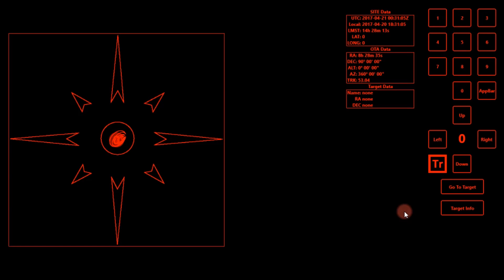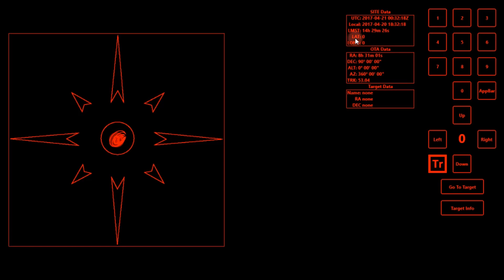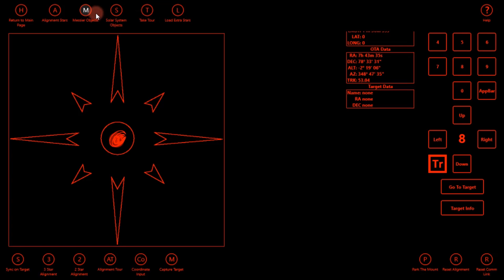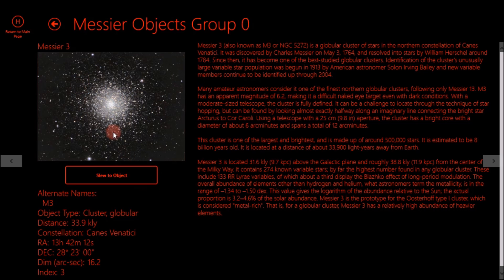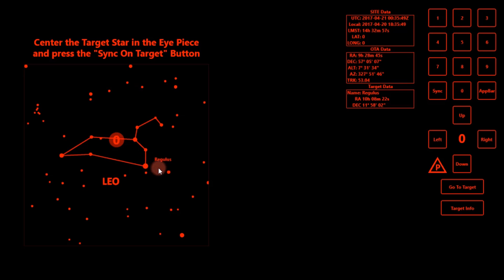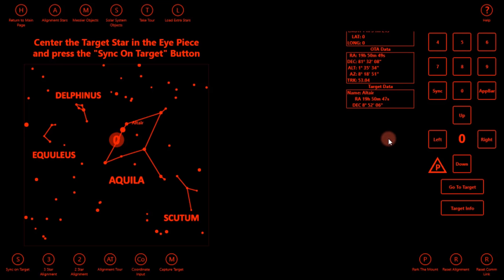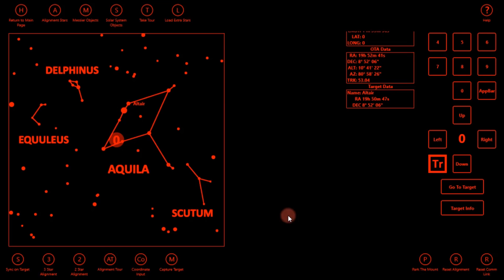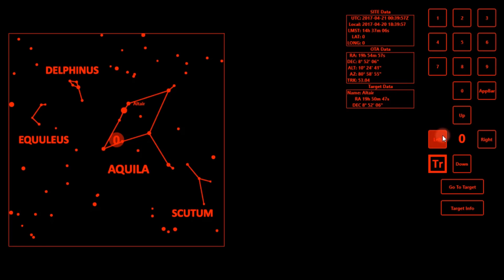ExploreStars by Explore Scientific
The ExploreStars App by Explore Scientific is a simple, easy to use application for controlling the Explore Scientific PMC-Eight.

ExploreStars features beautiful images of the solar system and Messier catalog, and features a database of over 70,000 stars. Additionally, the app has excellent descriptions for the Messier objects as well as the solar system objects. A new amateur astronomer can learn much about the night sky from simply reading the object descriptions in this app!

 The controls are smooth and simple to use, whether that be for alignment or manual skewing. The software includes an option to park the mount, returning the mount to the index marks.

The app can connect to your devices location, and input the time as well as your location. This saves you time during alignment as you don’t have to manually input these values, nor do you have find your location. Not only does this save time, but it saves money as no aftermarket GPS is needed. Better yet, this software gives you the ability to control your mount from anywhere, anytime.

To be honest, I have never been great with learning the names of stars and constellations in the night sky. Sure, I know the popular constellations and alignment stars, but of the many stars visible to us I only know a fraction of them. This is where ExploreStars is especially helpful for beginners or someone like me. Instead of having to open a planetarium program to find potential alignment stars, the app features star maps. These star maps show you the constellation of your alignment star, or object, and have a flashing dot to show precisely where the object is located. This feature is not limited to just alignment stars, but any object that you have slewed to in the catalog! For example, when viewing the Pleiades, a dot shows your right where the Seven Sisters are located in Taurus. This is an excellent feature sure to help beginners learn the sky.

The app does feature a standard night mode for using at night, and looks to be primarily designed for use with a tablet. It will work with a computer, but performing an alignment while holding a computer is a bit cumbersome! It is much easier using a phone or tablet. Currently the app is for Windows only, but in time will be compatible with iOS and Android operating systems.

Lastly, this is an open source program, so all you coders out there can really go to town! This is a huge benefit to be able to code in your own programs or features, and it will be great to see what people produce.